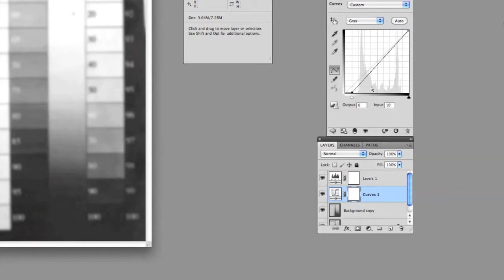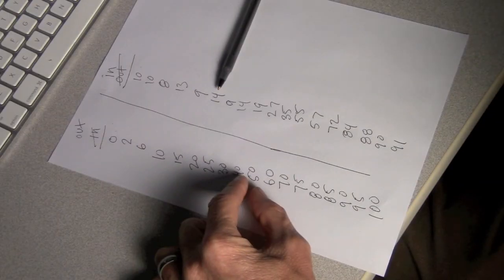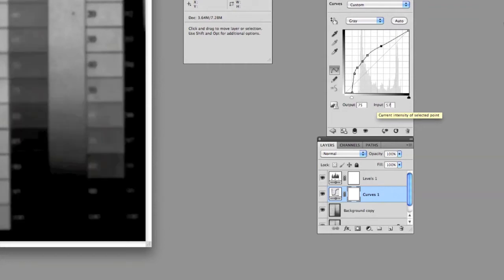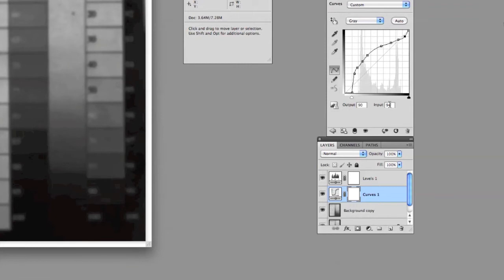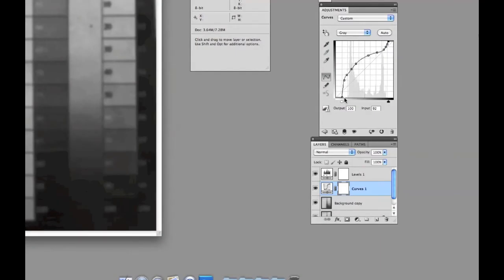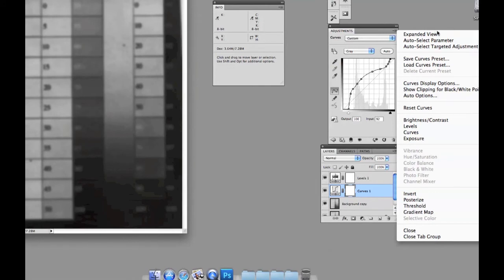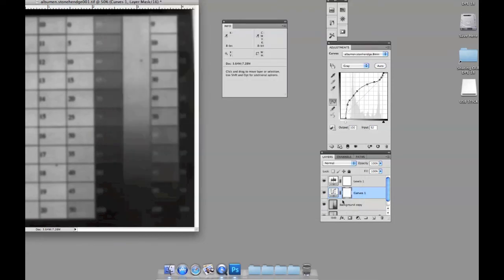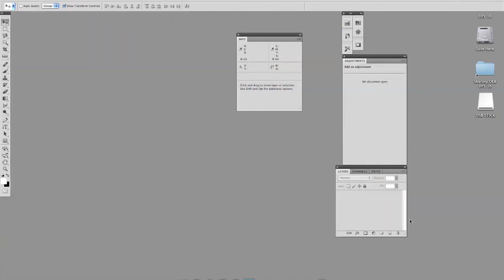Digital Negatives step 5 pt2